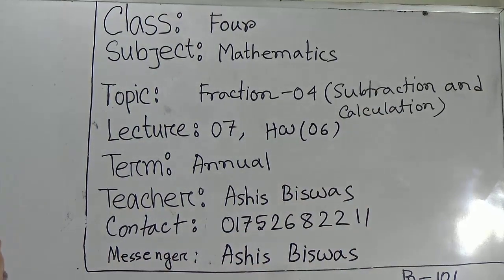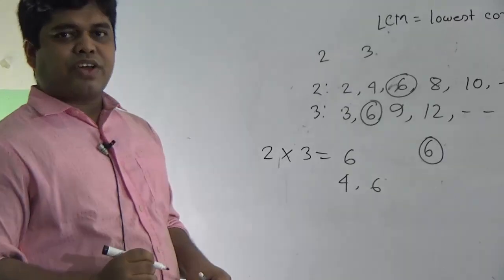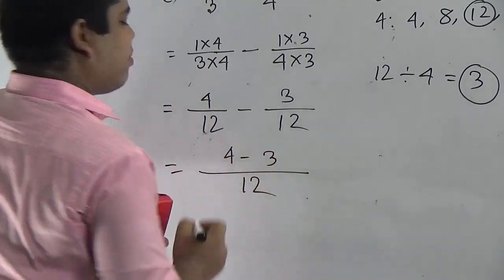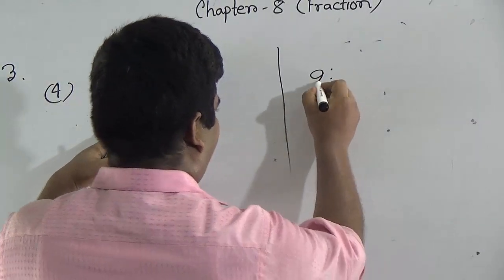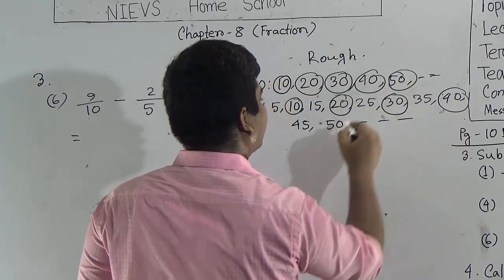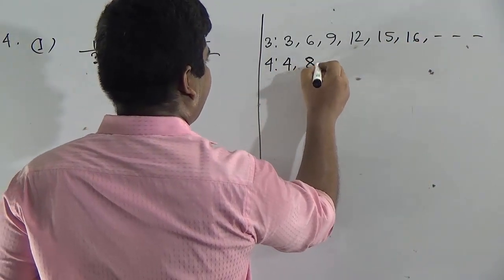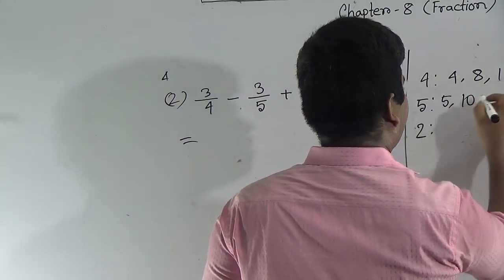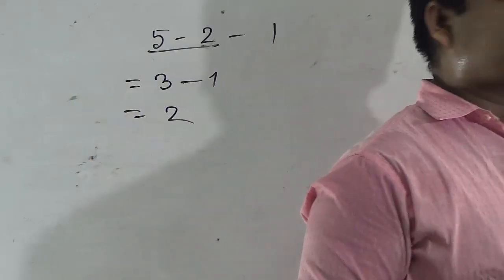Class: Four, Sub: Mathematics (L- 7, H.W.- 6)Topic: Fraction-04 (Subtraction and Calculation)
Annual Term
Class:  Four
Subject: Mathematics (Lecture- 7, H.W.- 6)
Topic:  Fraction-04 (Subtraction and Calculation)
Teacher:  Ashis Biswas